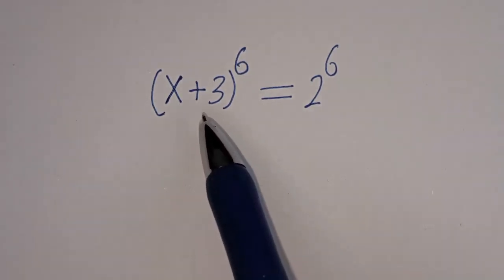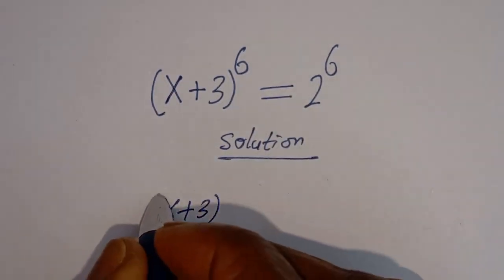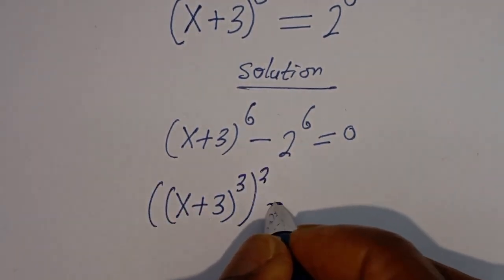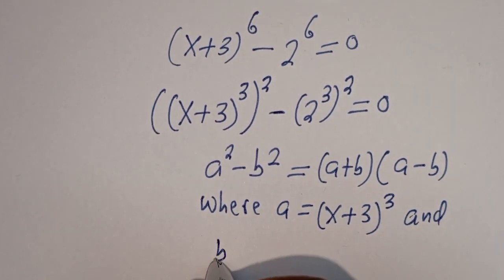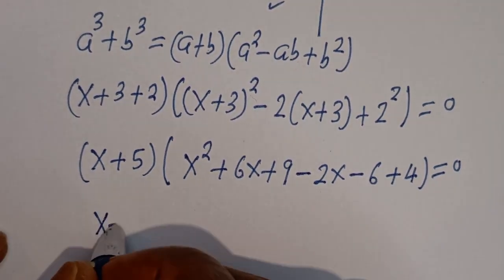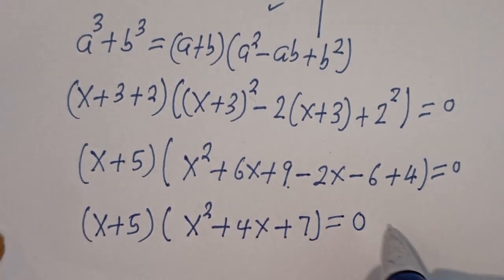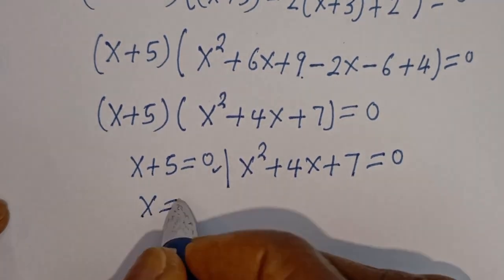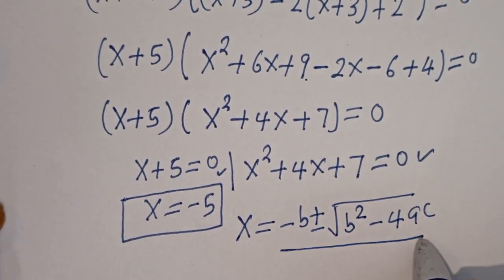Germany | Can You Solve This? | Math Olympiad Algebra Problem